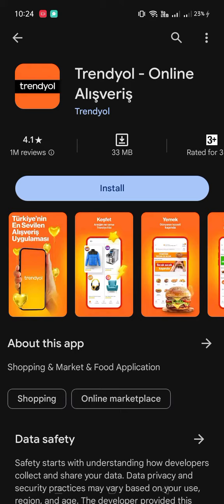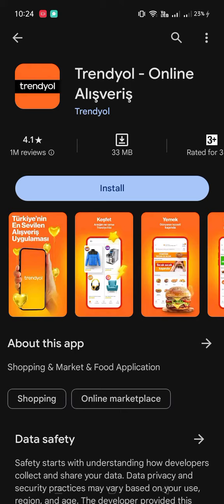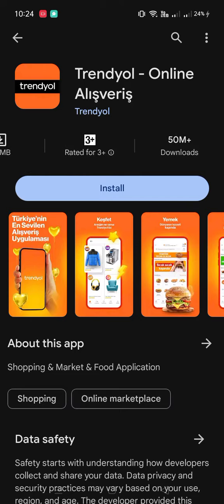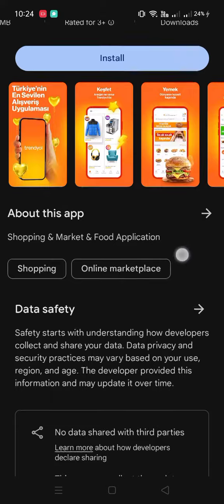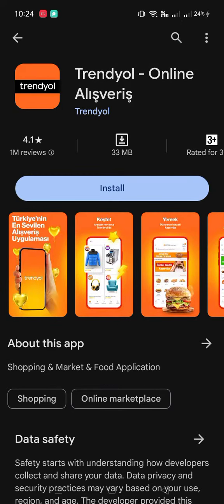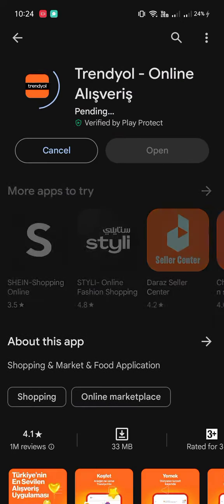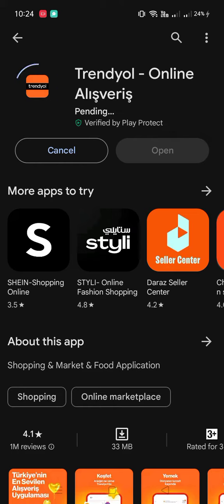Trendyol Online Shopping App Quick Overview & Installation Guide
Online shopping is a form of electronic commerce which allows consumers to directly buy goods or services from a seller over the Internet using a web browser or a mobile app. I'll guide you how to get mobile shopping app. Enjoy the tutorial :)